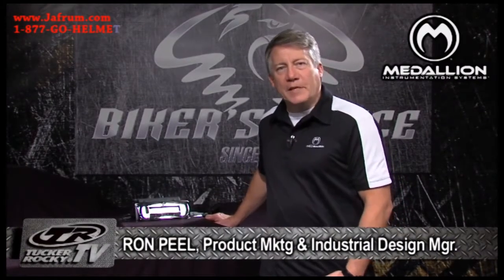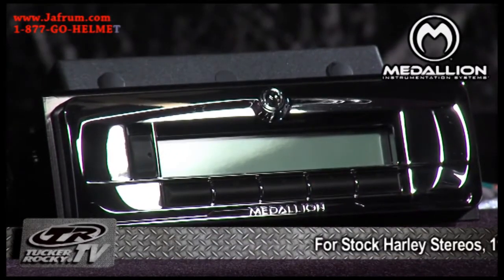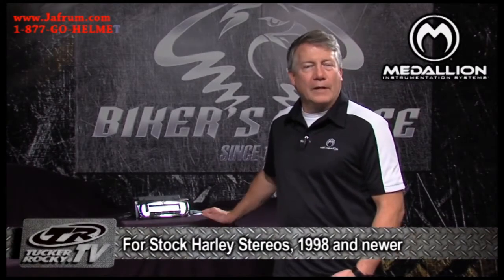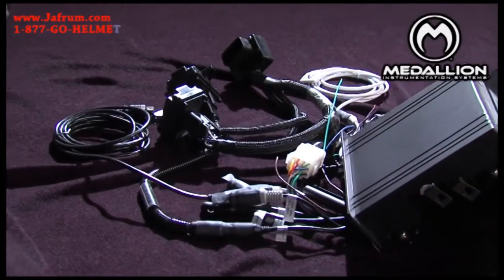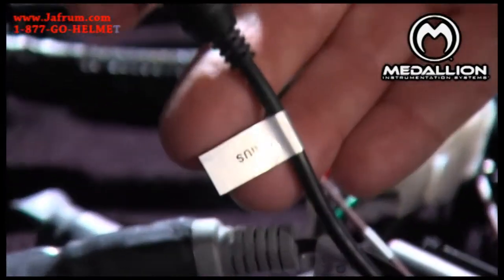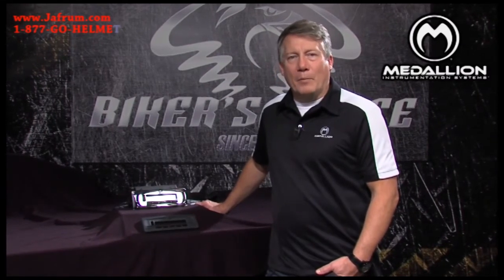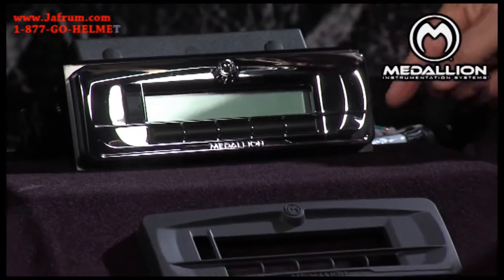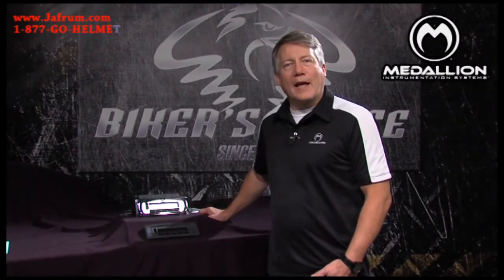Medallion Bagger Stereo System Features Overview-Jafrum.com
Medallion Bagger Stereo System for Sale at Cheap Discount Prices on Jafrum.com .Buy

Be sure to check out our full selection of Audio Systems on Jafrum.com

Medallion Bagger Stereo System.

Medallion Bagger Stereo System Features :

The plug-and-play Medallion Bagger Stereo System replaces your stock stereo on Harley Davidson® 1998 and newer FLHT, FLHX and FLTR touring fairings. It is a marine grade product with a superior sunlight readable LCD that is also beautiful at night. The 200-Watt AM/FM tuner is ready for MP3, iPod, USB, and Satellite Radio and it interfaces with the stock hand controls. A convenient USB/AUX extension port reaches all the way to the saddle bags. The mounting bracket provides a great place to mount an amplifier. Everything you need is included for a DIY installation.